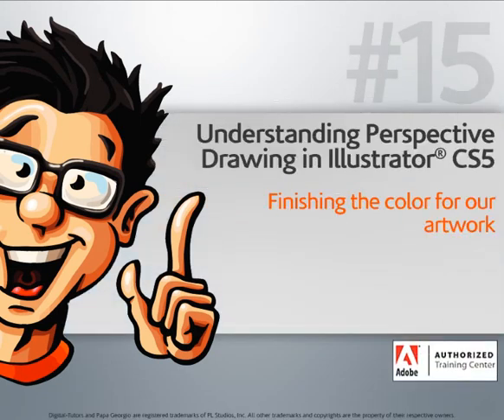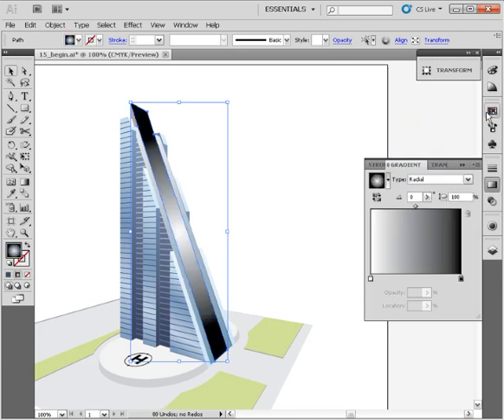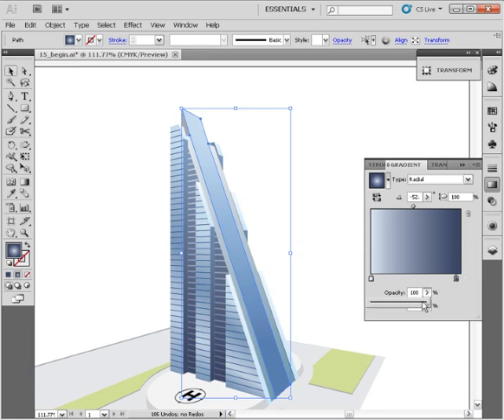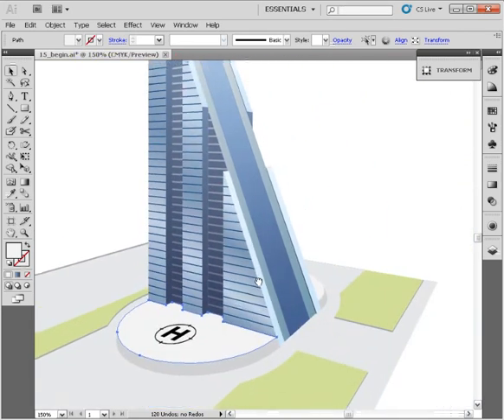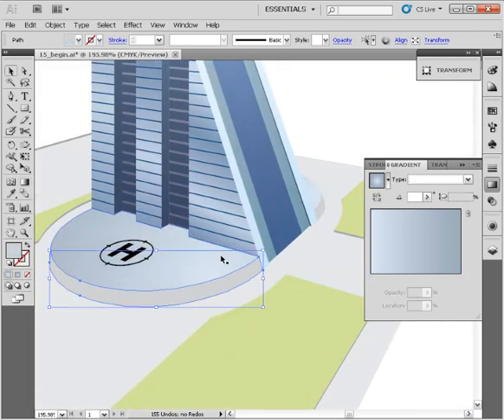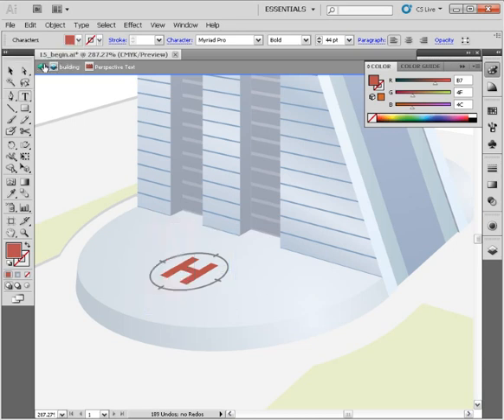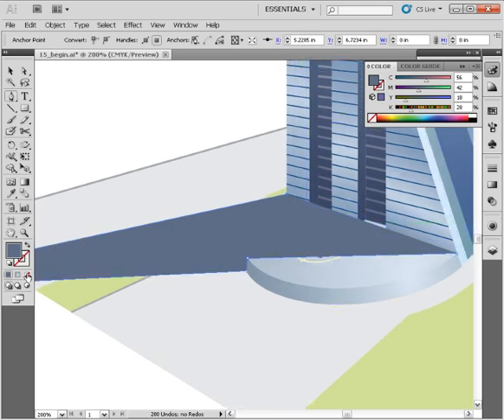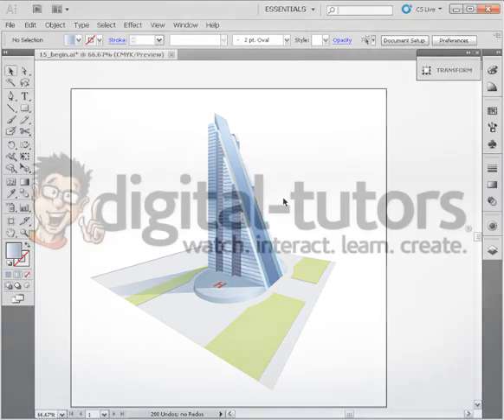Finishing the color for our artwork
Resmimiz için rengi bitirmek
ILLUSTRATOR DERSLERİ